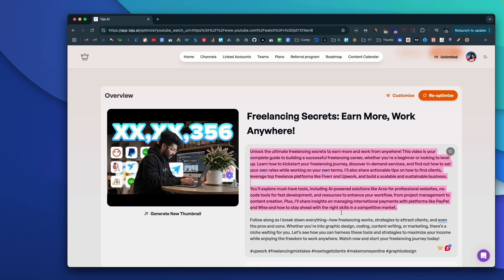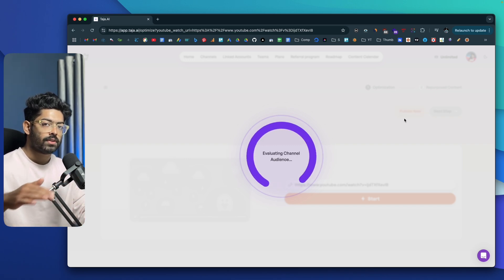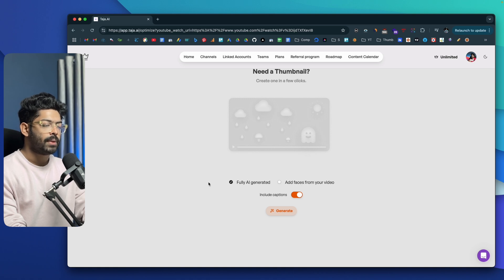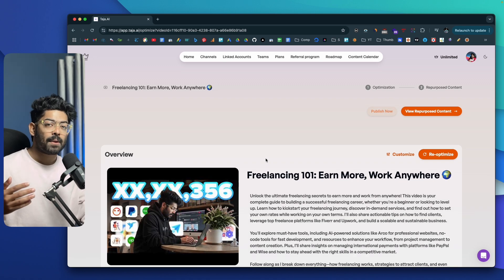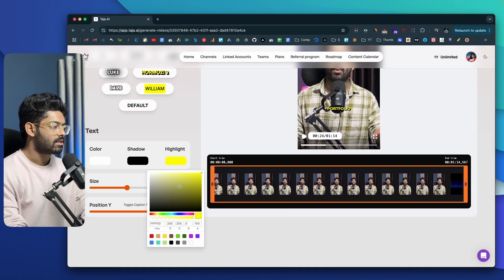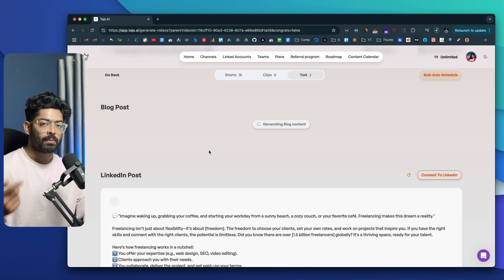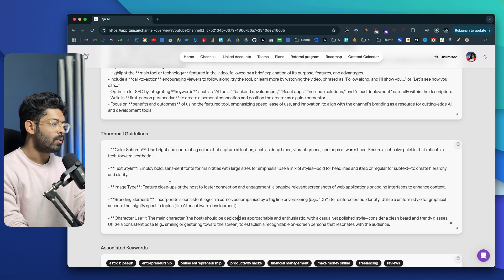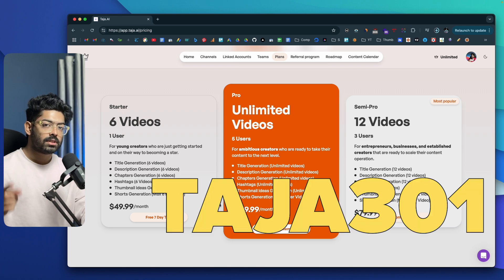The ULTIMATE AI Tool For YouTubers & Creators | Skyrocket Reach & Repurpose Content - Taja AI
In this video, let's take a look at Taja AI, the ultimate AI tool that every content creator and YouTuber must use to increase the reach of their videos by optimizing them perfectly, generating thumbnails using AI and even repurposing a YouTube video into multiple short-form clips, blog post, Linkedin post, and even X/Twitter thread.

My personal favorite feature is Taja's ability to generate high-quality and stunning thumbnails for the videos and convert long-form videos into multiple short-form content that I could use as YouTube Shorts, Instagram Reels, or TikTok.